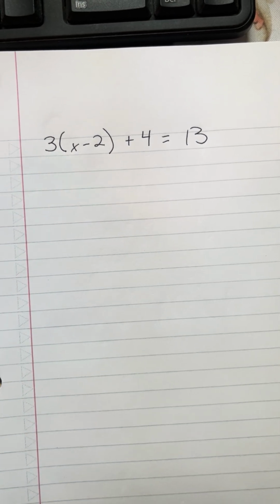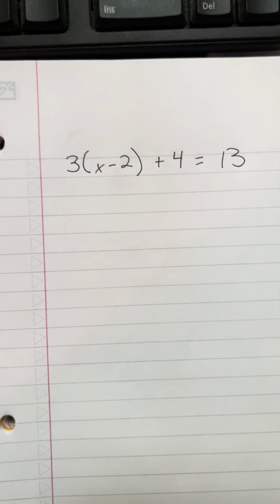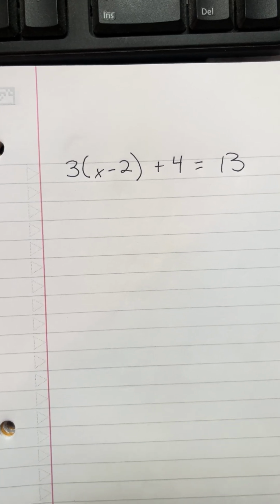Solve an equation for x